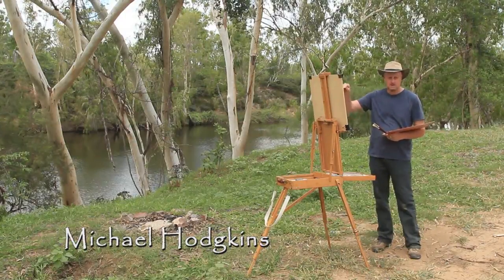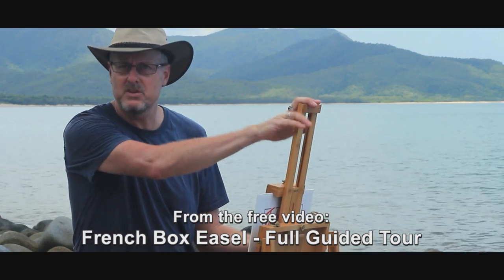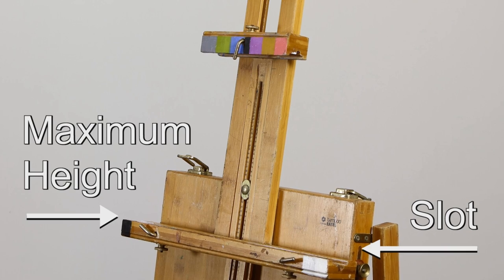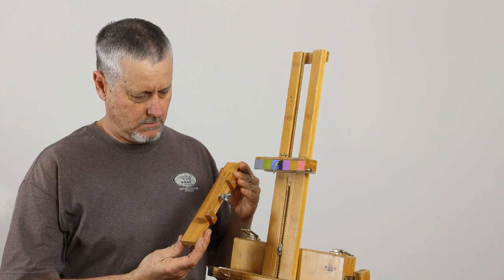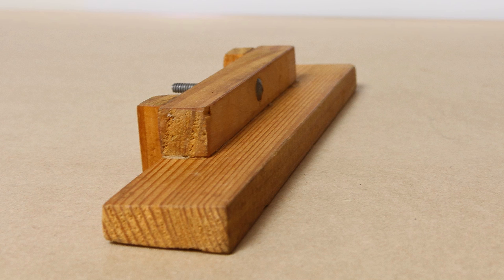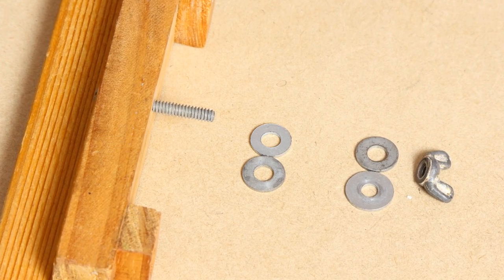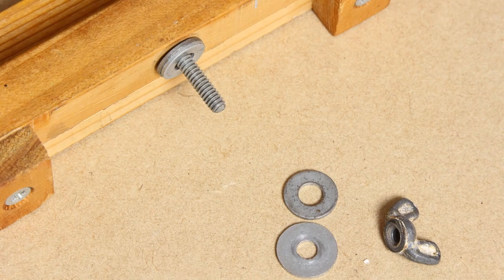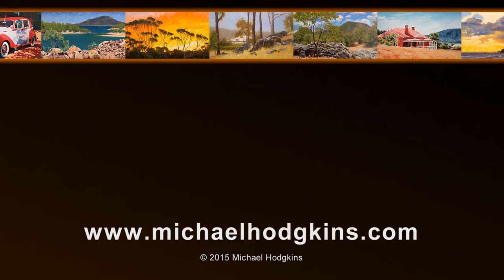French Box Easel Customisation for Small Boards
LANDSCAPE OIL PAINTING TOOLS - VIDEO 1b

I’ve received feedback on my YouTube video French Box Easel – Full Guided Tour with people asking for more information about my personal customisations.  In response I have made this video about the French Box focusing on an extra attachable cross member which allows small boards and canvasses to be held at the very top of the easel.